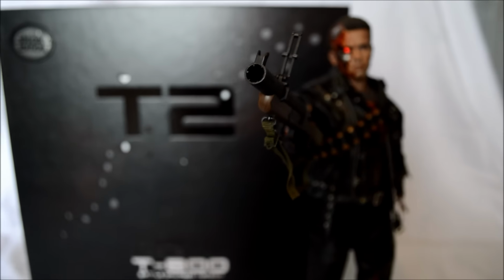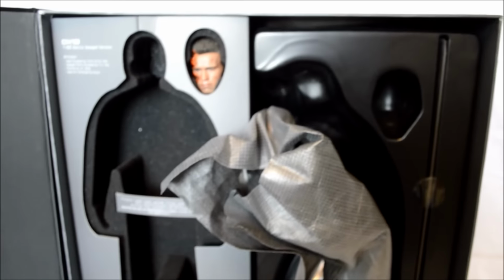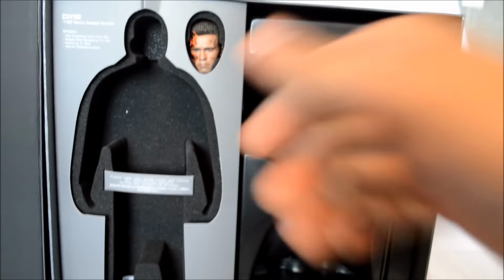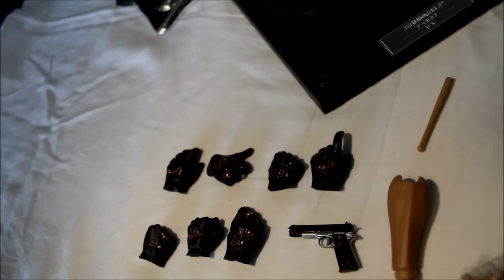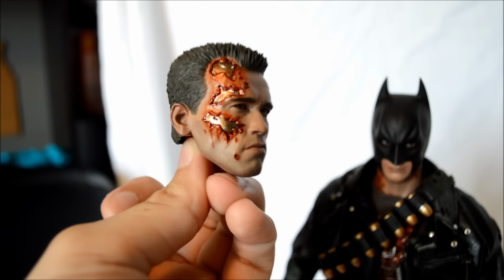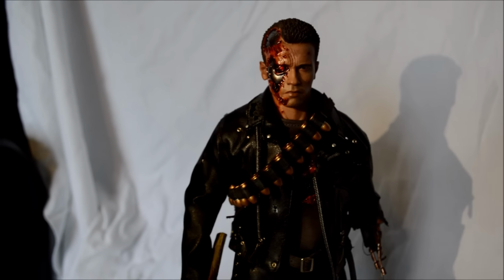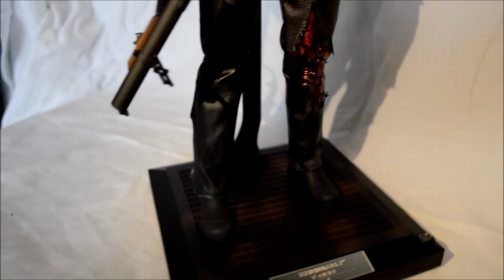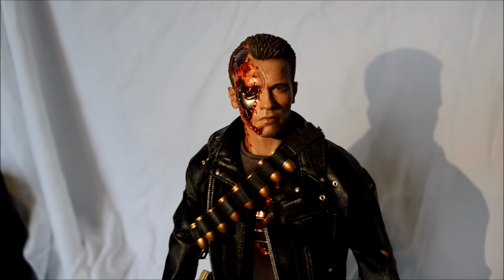Hot Toys T-800 DX13 Terminator 1/6 Figure Review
Today I review the Hot Toys T-800 DX13 Terminator, really awesome figure from a great movie, hope you enjoy.